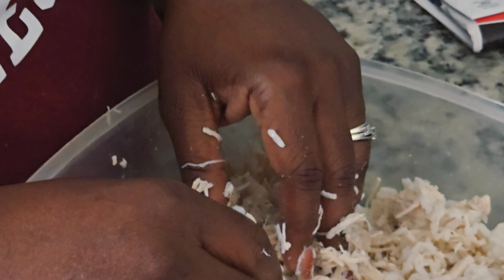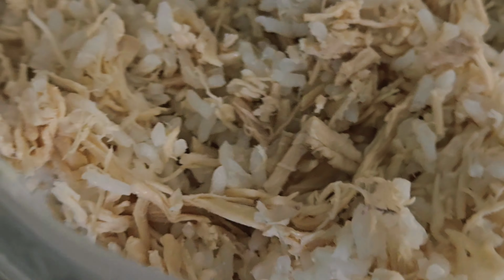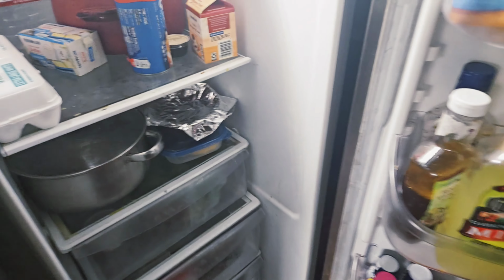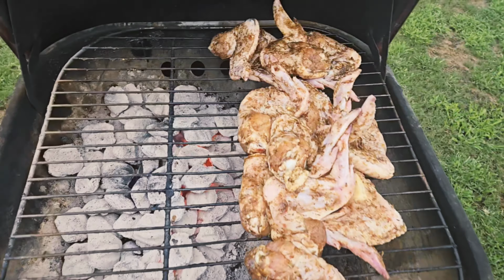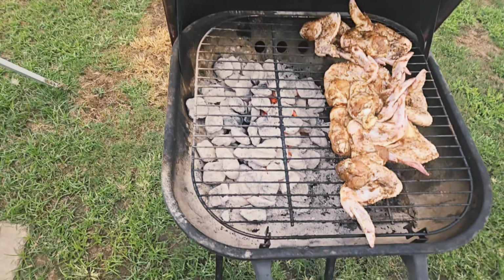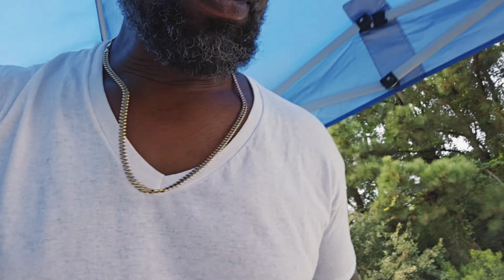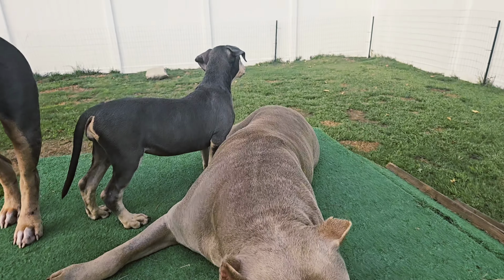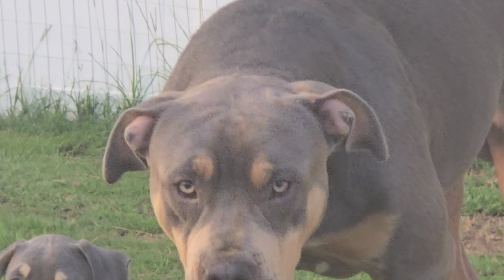American Bully Vlog: The Babies Are Ready ♥️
At 12 weeks old the American Bully Puppies are looking great and ready for a forever home 🏡

All Puppies Are ABKC Registered with papers at hand and up to date on shots and deworming.